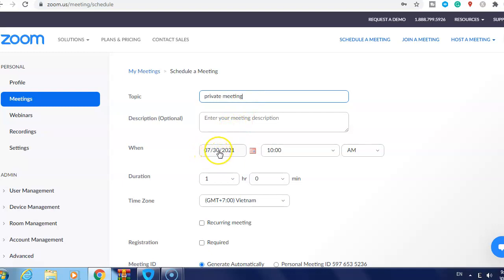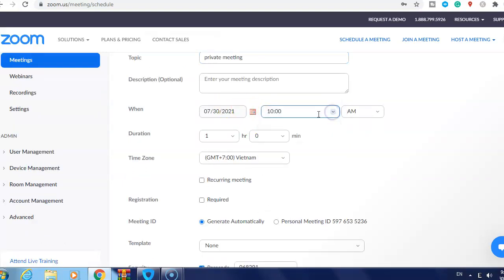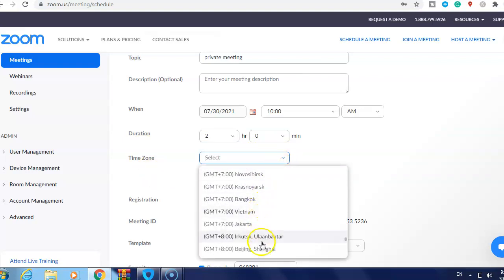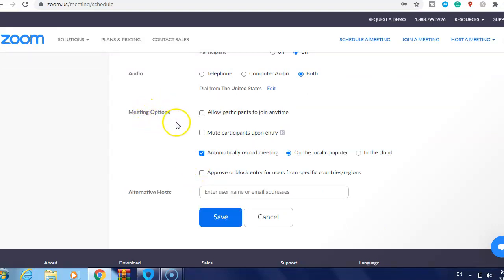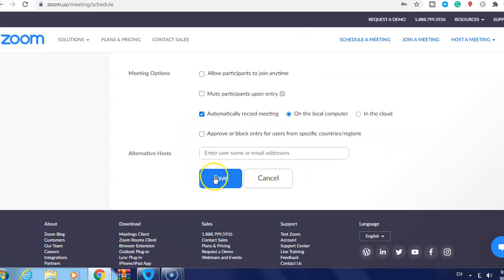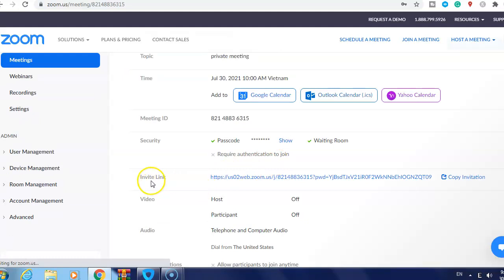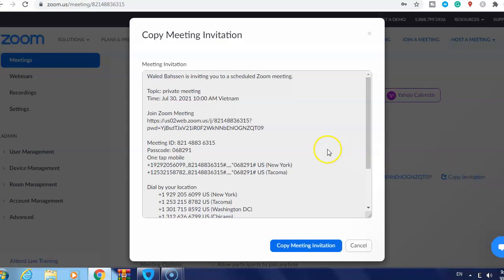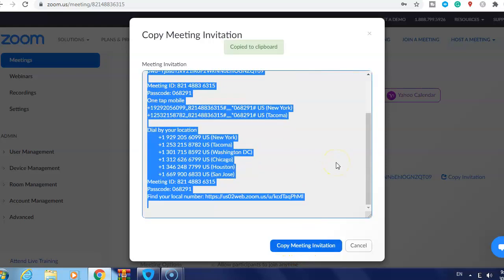How To Schedule A Zoom Meeting And Invite Others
★★✅Learn how to start a profitable Youtube Channel without showing your face:
In this video, I will show you How To Schedule A Zoom Meeting And Invite Others